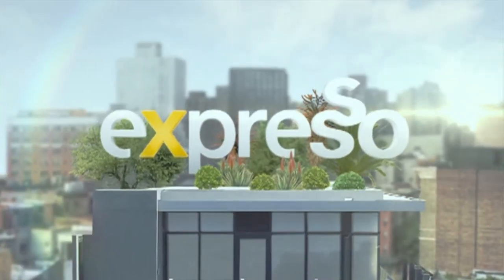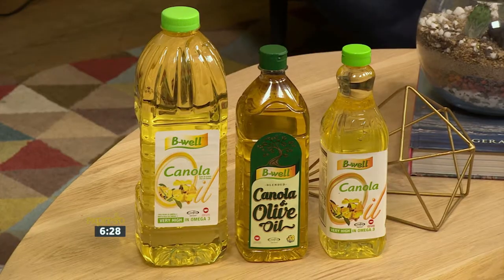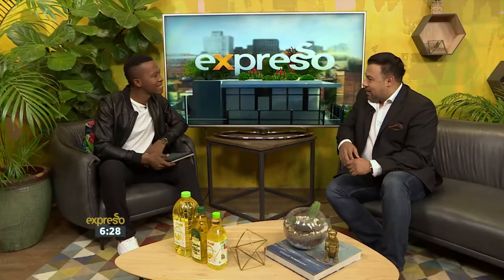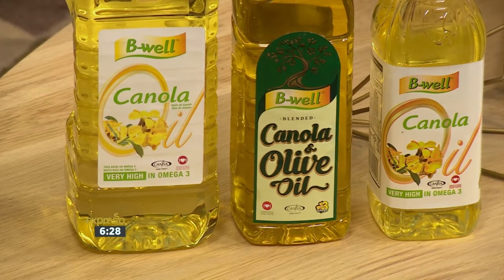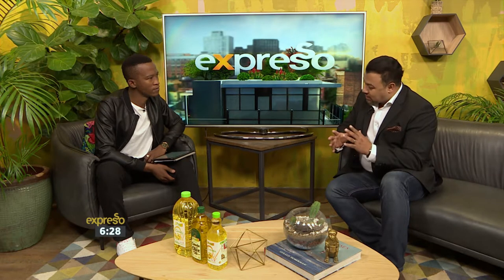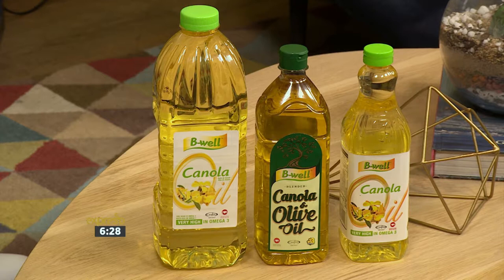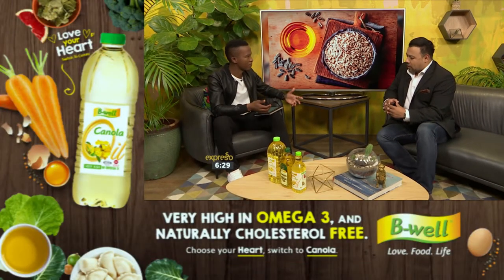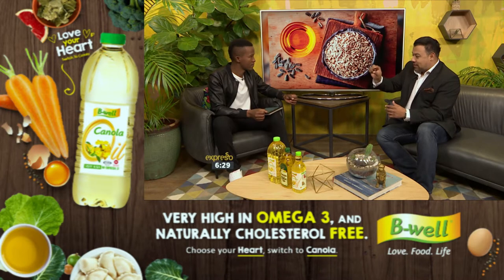B-Well – What is a Healthier Cooking Oil?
The type of oil you use to cook with can affect the overall healthiness of your meal. Dr Darren Green talks us through eat well, live well informs us on what to look out for when choosing cooking oil.

B-well Canola oil is the healthier option, with only 7% saturated fat (compared to Sunflower 12% and Olive 15%). Our Canola Oil is endorsed by the Heart & Stroke Foundation SA and is the only cooking oil in South Africa to carry the CANSA Smart Choice Seal; this is due to the Omega 6 to Omega 3 ratio of 2:1.